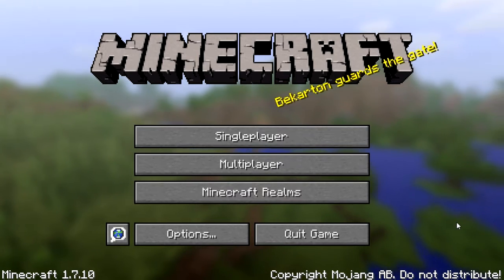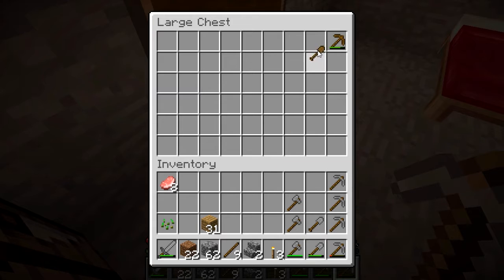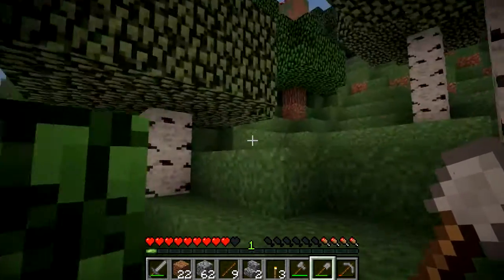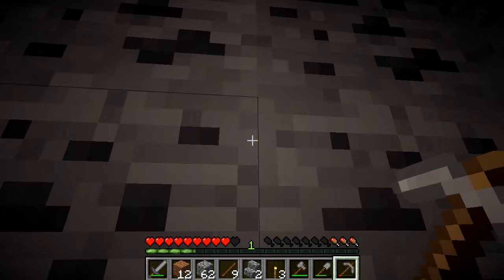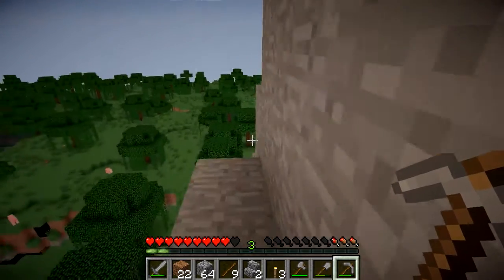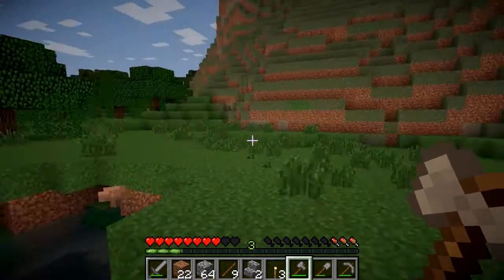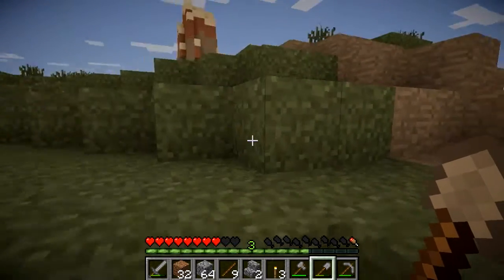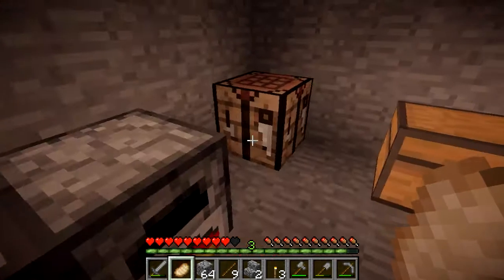minecraft lets play 3